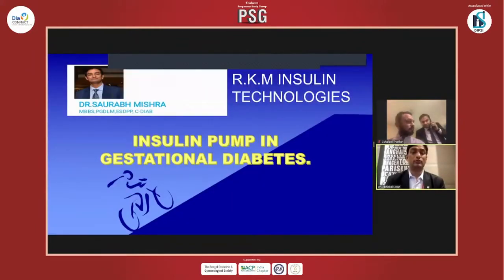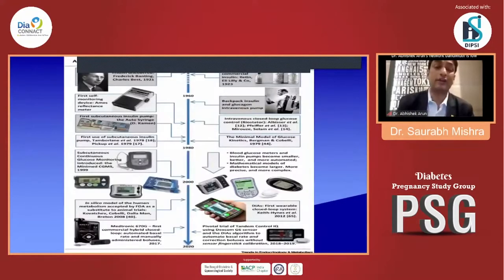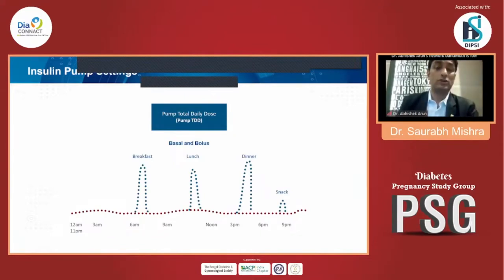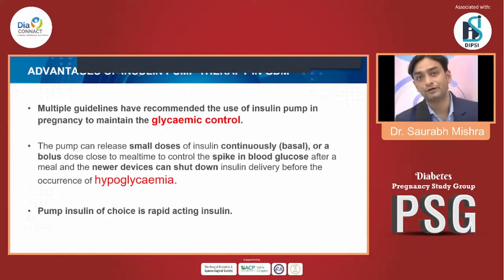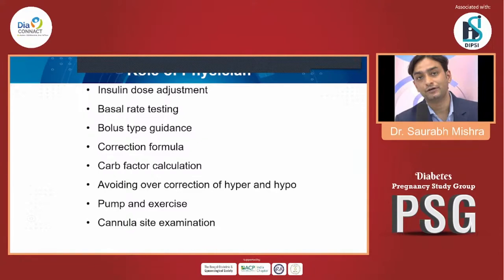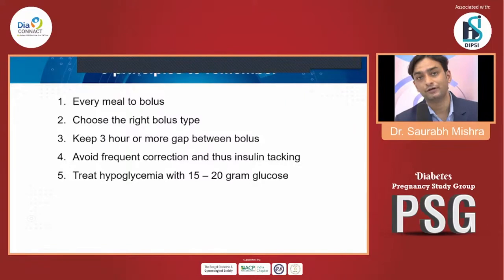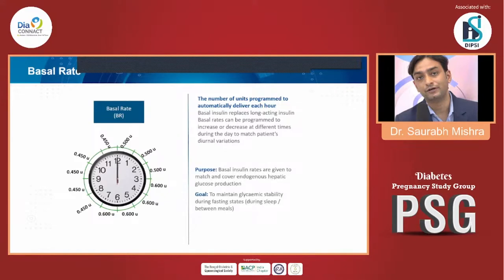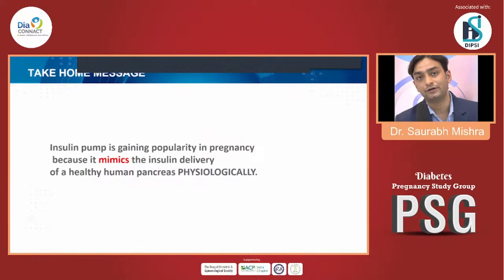Dr Saurabh Mishra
Insulin Pump in GDM